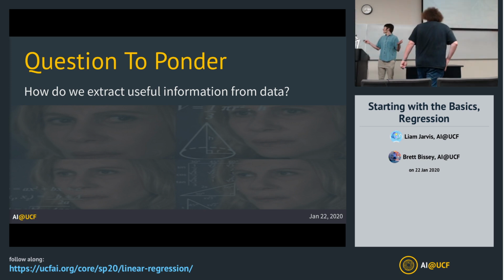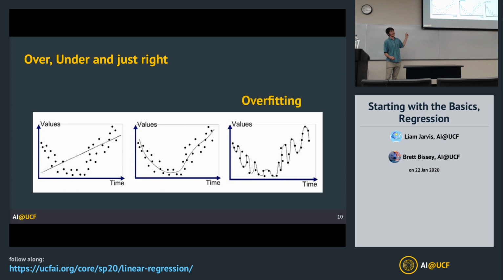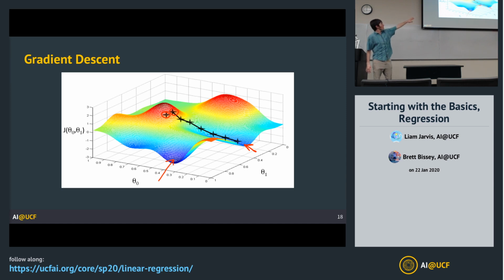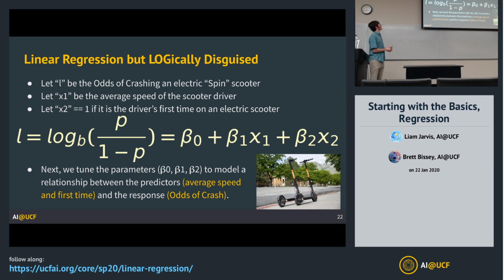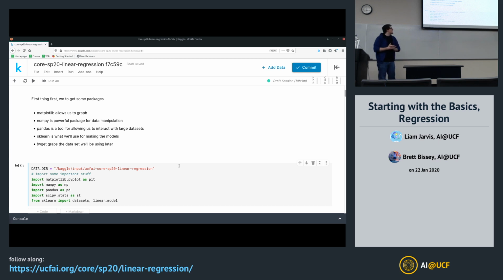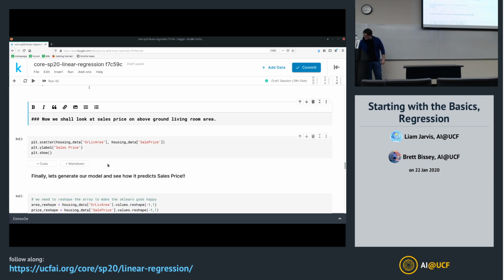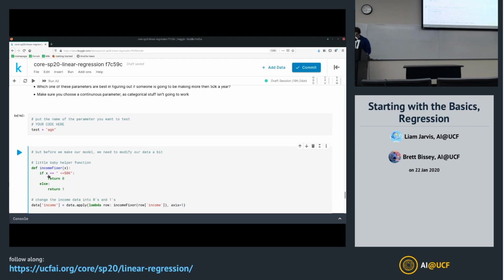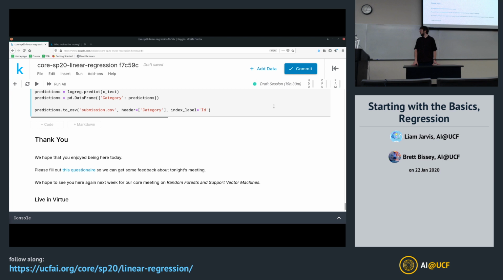1. Starting with the Basics, Regression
You always start with the basics, and with AI it's no different! We'll be getting our feet wet with some simple, but powerful, models and demonstrate their power by applying them to real world data.